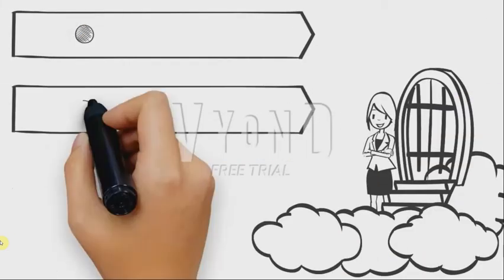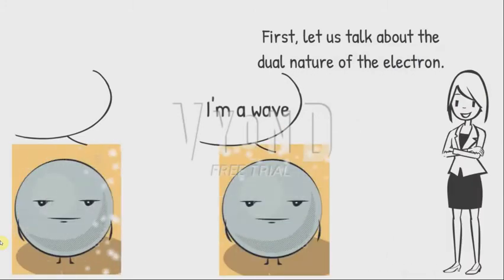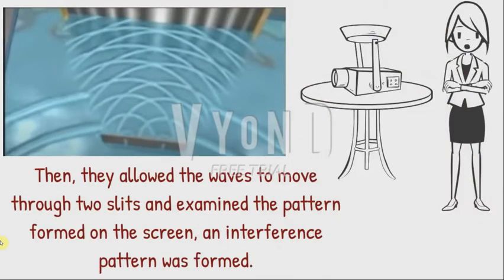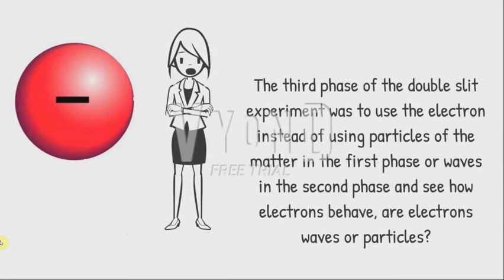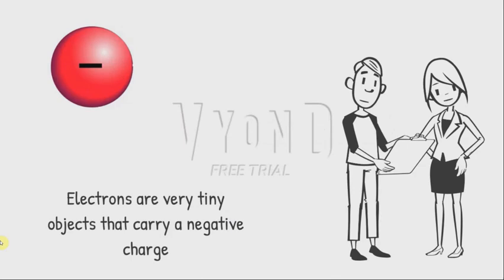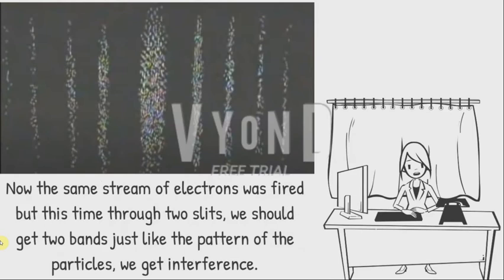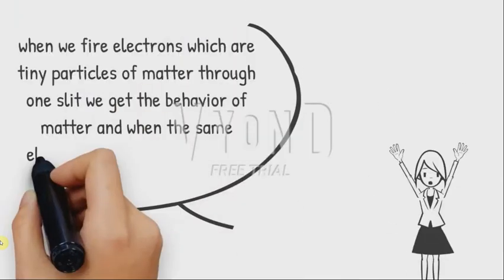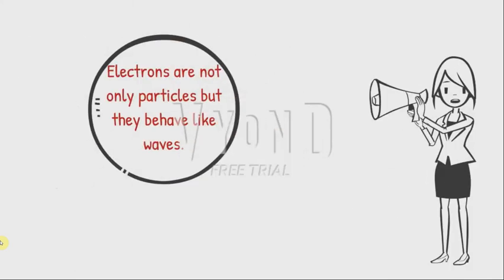Principles of Modern Atomic Theory The Dual Nature of The Electron